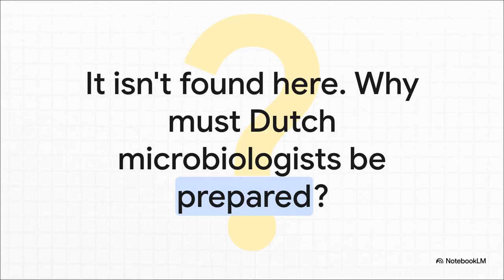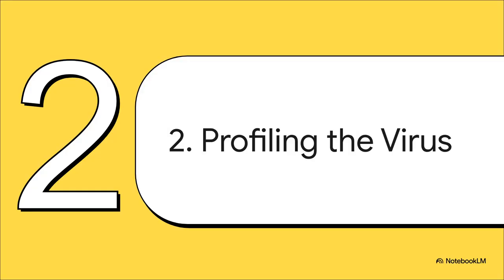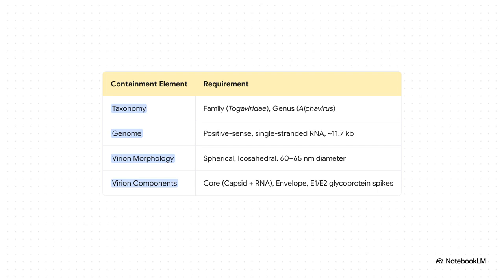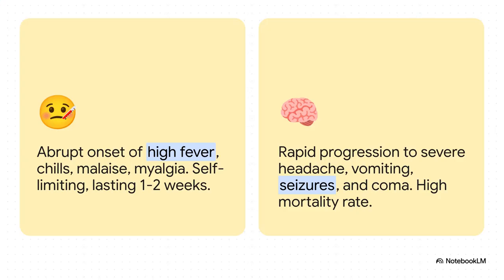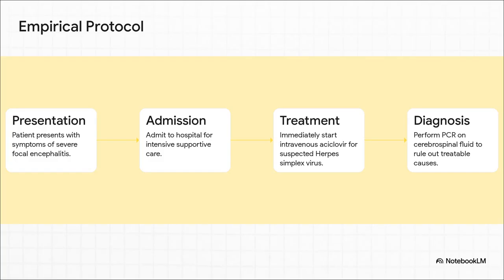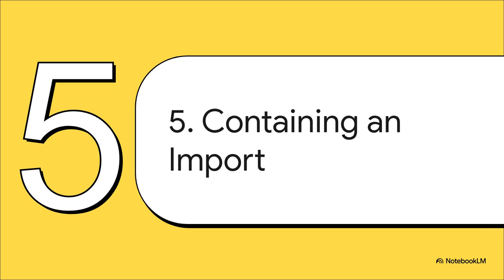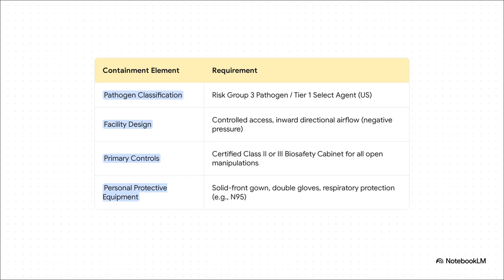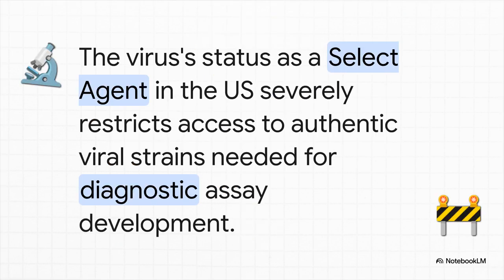Eastern equine encephalitis virus [RNA, Enveloped, Positive Sense, Togaviridae]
With a mortality rate of approximately 33% for its neuroinvasive form, Eastern Equine Encephalitis Virus (EEEV) is one of the world's most virulent pathogens. While it is not endemic to the Netherlands, the potential for importation makes preparedness an absolute necessity.

This detailed threat assessment explores why Dutch microbiologists and public health officials must remain vigilant. We break down the core virology of this Alphavirus, its severe clinical impact, and the robust protocols in place to handle a potential case.

Join us as we cover:
The High-Consequence Threat: Why a non-endemic virus poses a significant public health risk.
Virus Profile: A look at the taxonomy, genome, and structure of EEEV.
Clinical Impact: From a self-limiting flu-like illness to rapid, severe, and often fatal encephalitis.
The Dutch "Clinical Safety Net": How the empirical protocol for encephalitis ensures the highest level of supportive care, even without a specific antiviral.
BSL-3 Containment: The stringent biosafety requirements for handling this Risk Group 3 pathogen.
The Diagnostic Challenge: Why the virus's status as a 'Select Agent' creates a major hurdle for Dutch labs trying to validate diagnostic tests.
For a detailed list of all the scientific literature and public health reports used in this assessment, explore our source document:

Is the Netherlands' clinical and diagnostic framework robust enough to handle a rare but severe imported case of EEEV? Share your thoughts and questions in the comments below.